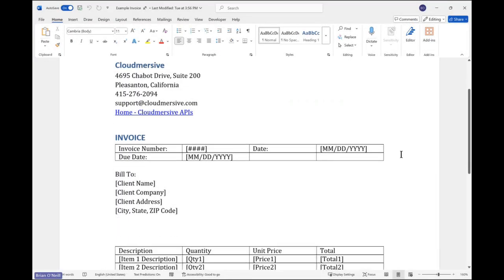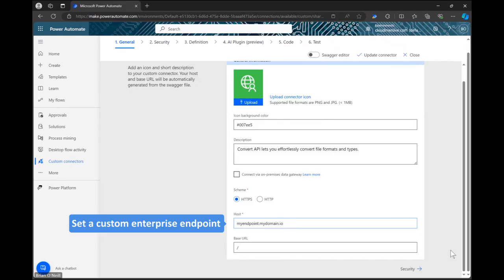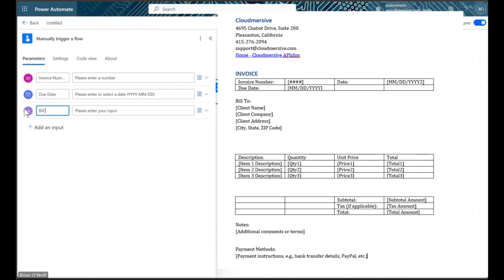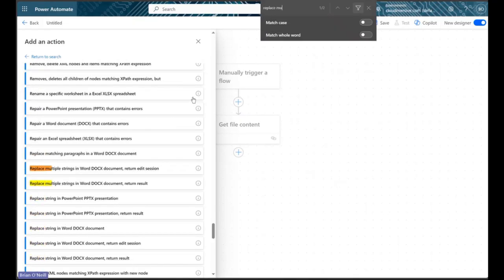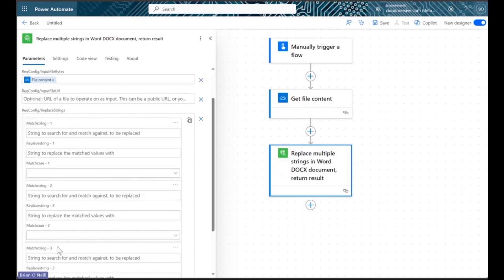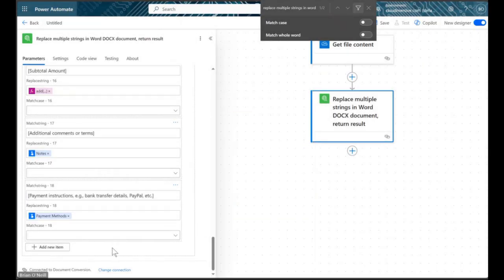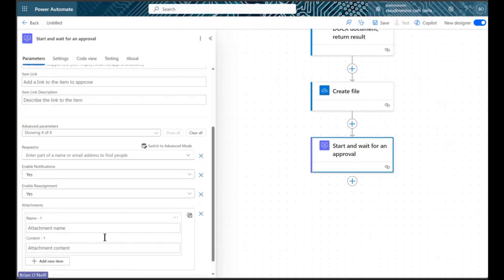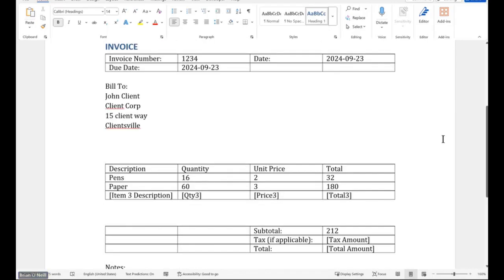How to Fill a DOCX Invoice Template in Power Automate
In this video, you will learn how to fill a MS Word DOCX invoice template in Power Automate using the Cloudmersive Convert API as a custom connector.   The API action demonstrated in this video replaces multiple placeholder strings in a DOCX document with new values and returns the adjusted file bytes to the flow.

If you're unfamiliar with the process of uploading Cloudmersive APIs to Power Automate using the OpenAPI URL method, please check out our video on this subject

Please note that when uploading the Convert API, you will need to trim down from 300+ actions to 256 actions (the maximum number of actions Power Automate permits in a single connector upload).

When uploading the Convert API as a custom connector, enterprise customers can replace the default public cloud endpoint with their Private Cloud or Managed Instance endpoint, and they can authorize their connection using the appropriate API key from their management center.  Free-tier customers can utilize the public cloud endpoint along with their free API key to make up to 800 API calls per month with zero commitments.